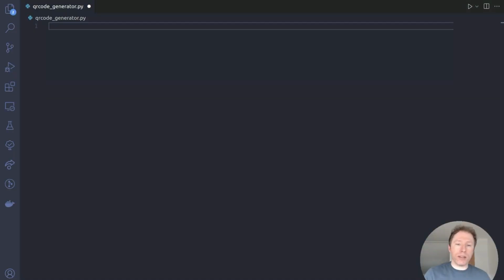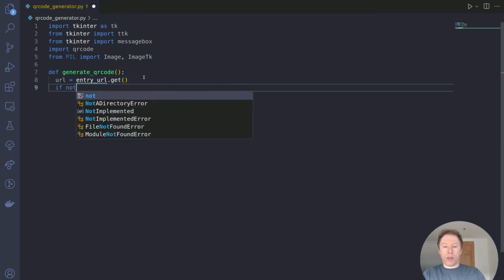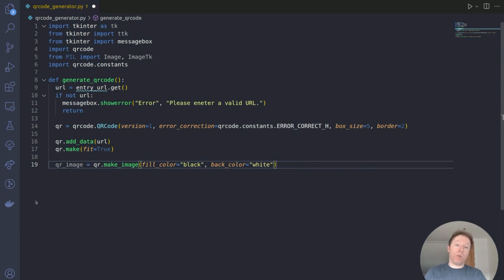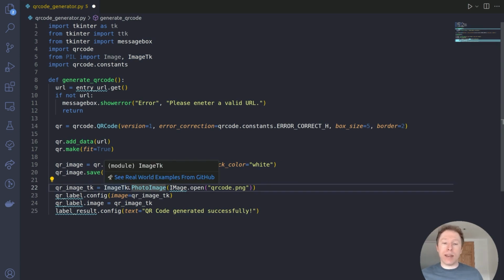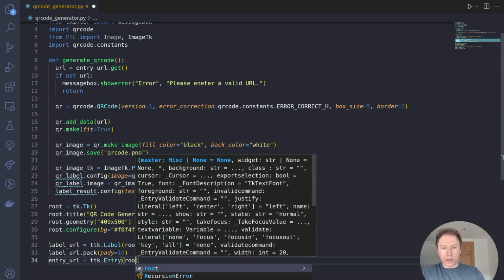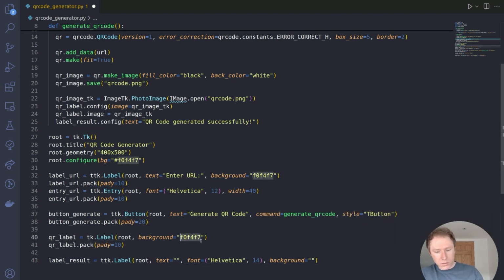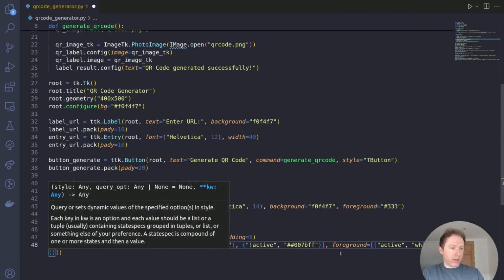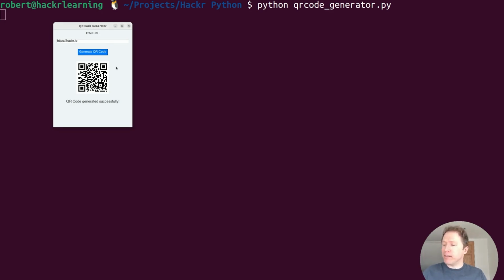Build a Python QR Code Generator with GUI | Full Walkthrough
In this step-by-step tutorial, we’ll create a fully functional QR code generator using Python. With the power of libraries like qrcode, Pillow, and Tkinter, you’ll learn how to build a GUI app that takes user input, generates QR codes, and saves them as images. This project is perfect for adding practical utility to your Python portfolio and impressing potential employers or clients. 🎉

🖥️ What You’ll Learn:
✔️ Installing and using Python libraries
✔️ Validating user input
✔️ Creating QR codes with customizable features
✔️ Designing a GUI with Tkinter
✔️ Debugging and testing your app

Timeline:
00:00 Introduction
00:33 Setting Up the Development Environment
01:36 Creating the GUI with Tkinter
02:41 Writing the QR Code Generation Function
05:32 Generating and Saving the QR Code Image
09:12 Building the User Interface
10:23 Adding Input Fields and Buttons
15:02 Styling the Application
17:55 Debugging and Running the Application
19:32 Testing the QR Code Generator
20:35 Conclusion

🔗 Try this project yourself and share your results in the comments below!